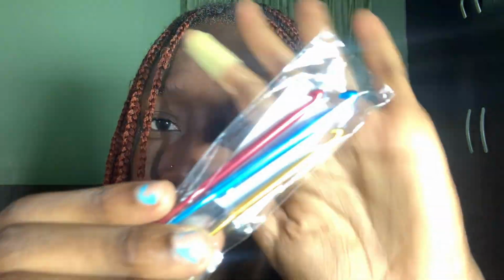WEEKEND VLOG + UNBOXING